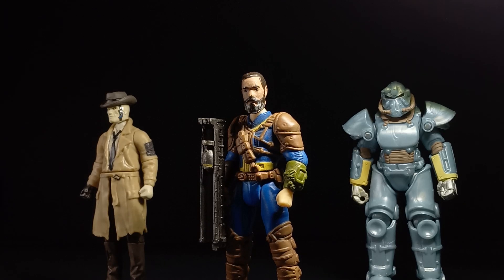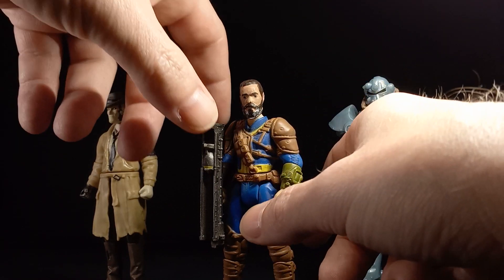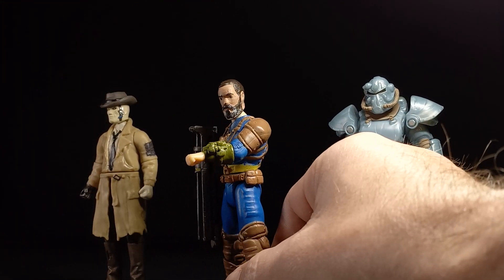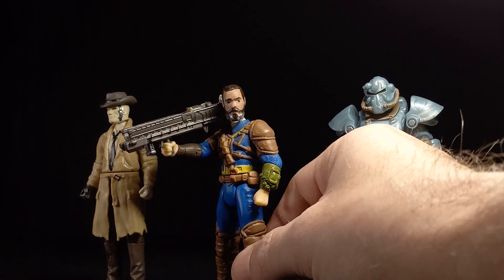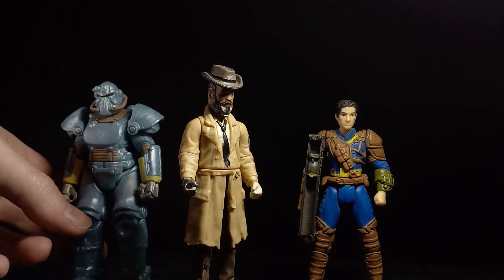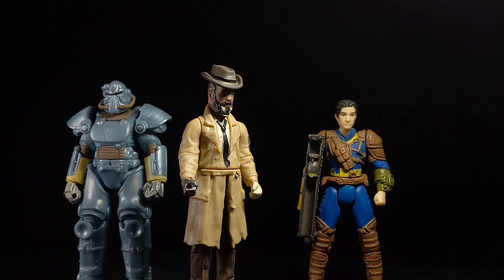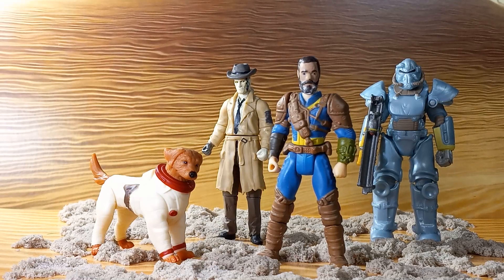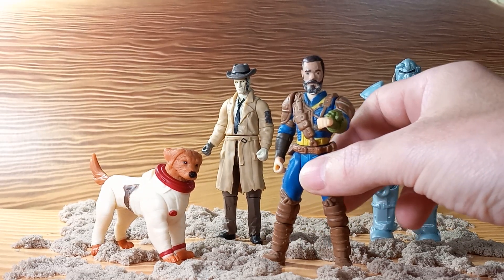who else watched fallout?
I recently finished the first season of Fallout. I have not played through all the games but I do consider myself a fan of the story and style. are you a fallout fan? what did you think of the show?